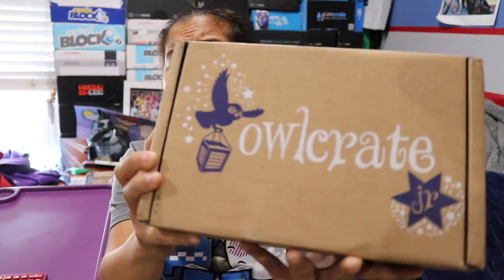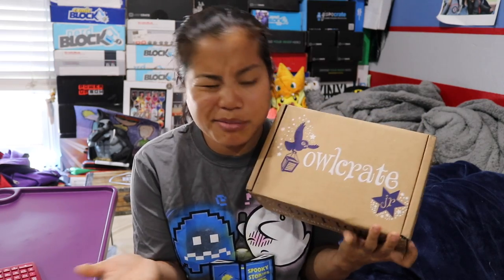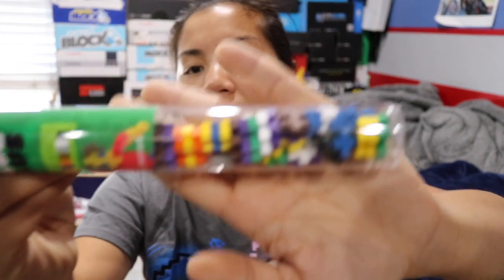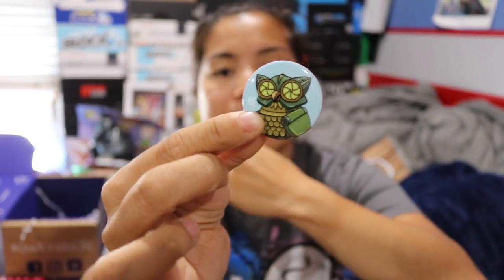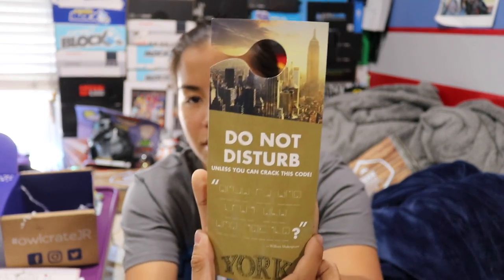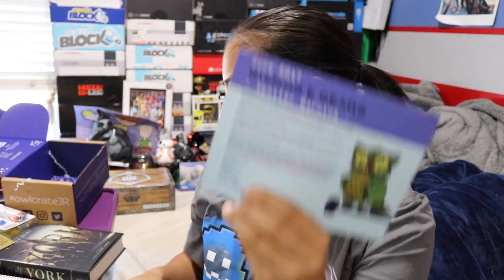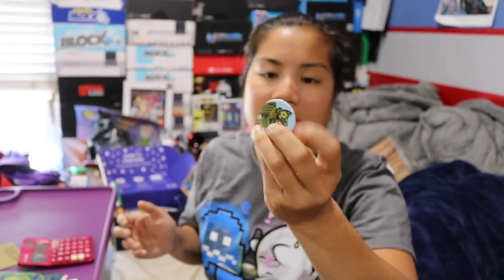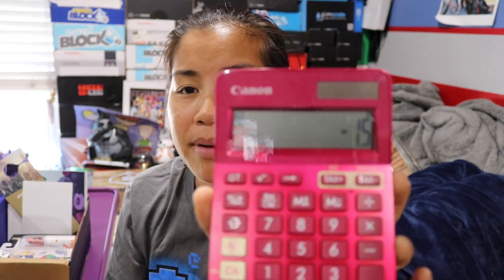2017 June Owl Crate Jr. Unboxing - [Gizmos & Gears] - NEW!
2017 June Owl Crate Jr. Theme: Gizmos & Gears

Pricing Information:
1 Month Subscription: $27.99 + $6.99 Shipping = $34.98
3 Month Subscription: $26.99 + $6.99 Shipping = $33.98/month = $101.94
6 Month Subscription: $25.99 + $6.99 Shipping = $32.98/month = $197.88